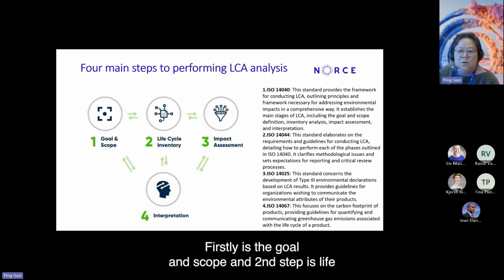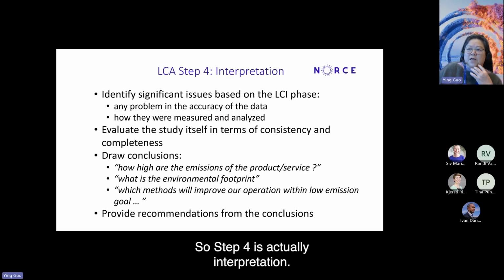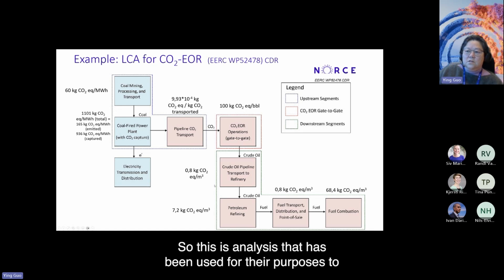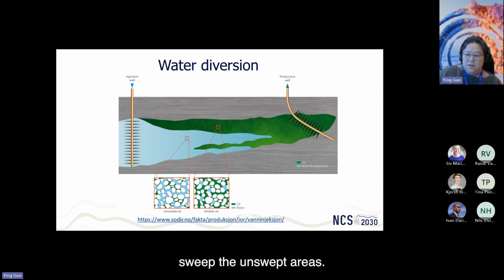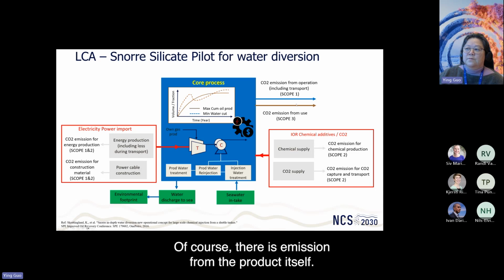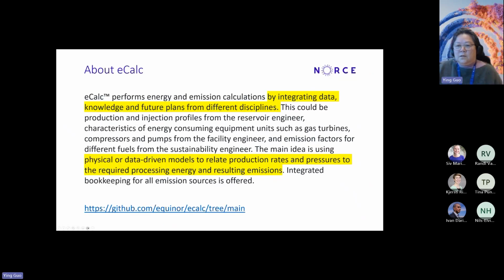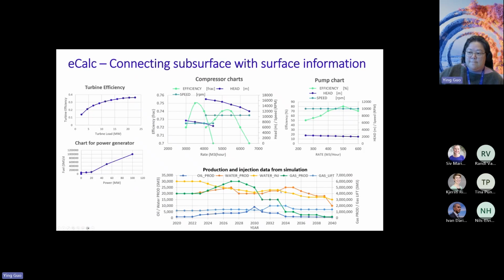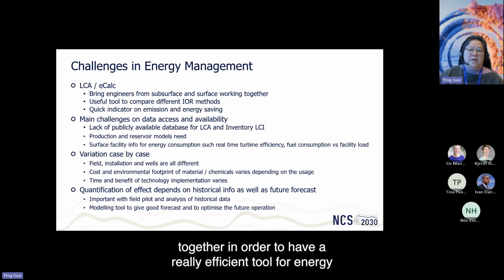Energy management for brown field operations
Ying Guo (NORCE) gives a presentation on energy management for brown field operations.